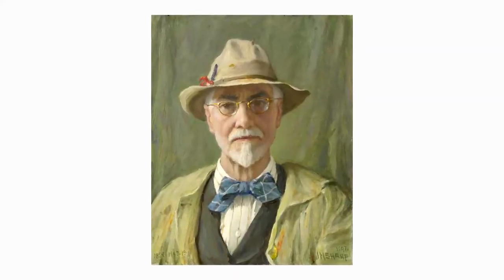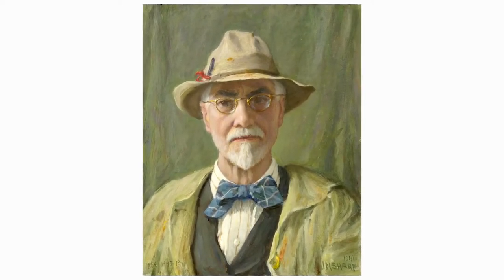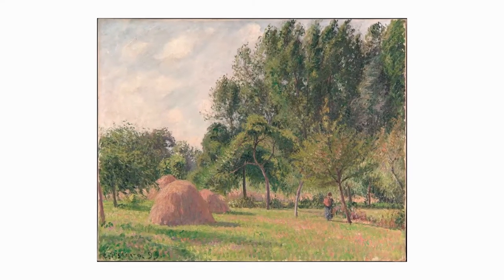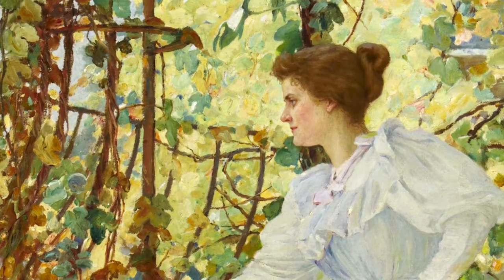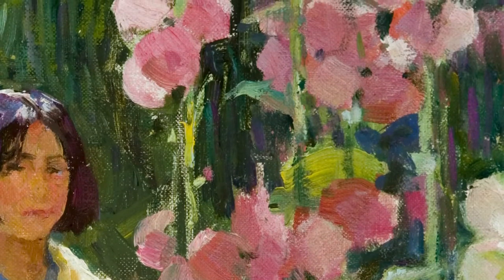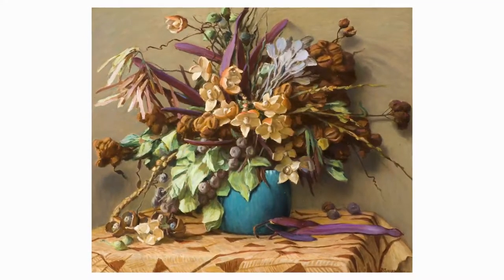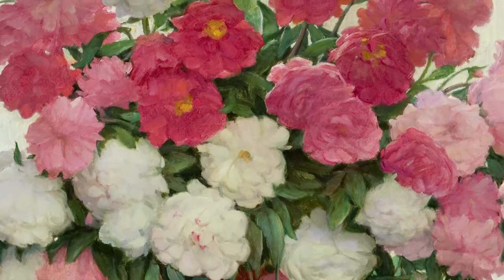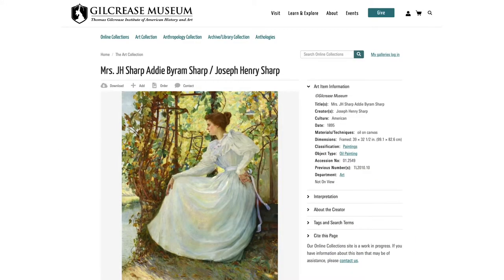Earth Day: Joesph Henry Sharp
In celebration of Earth Day, learn more about artist Joseph Henry Sharp who, while well known for his depictions of Native peoples in the Northern Great Plains and the Southwest, also found inspiration in nature. Explore more Sharp paintings in the Gilcrease online collection